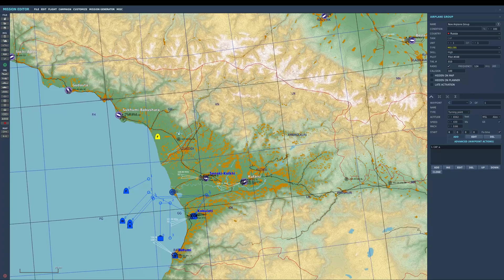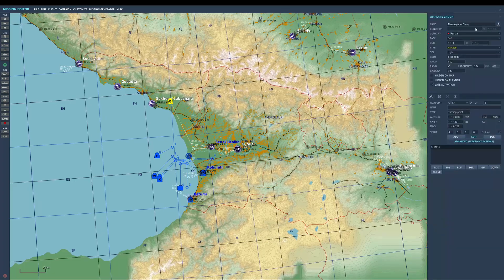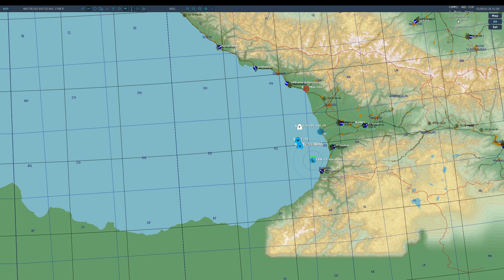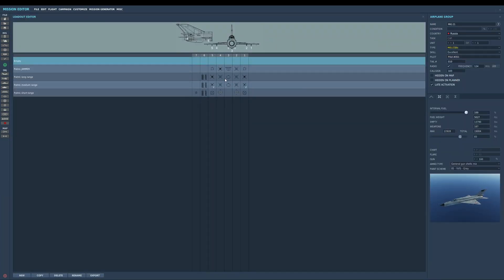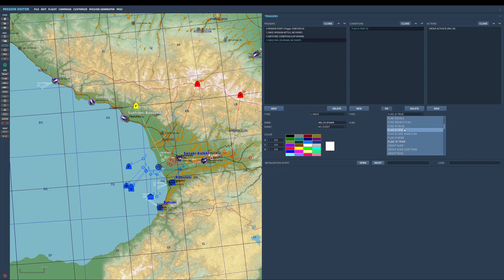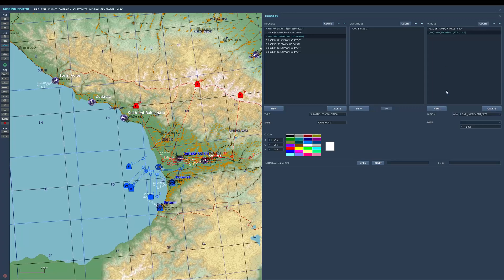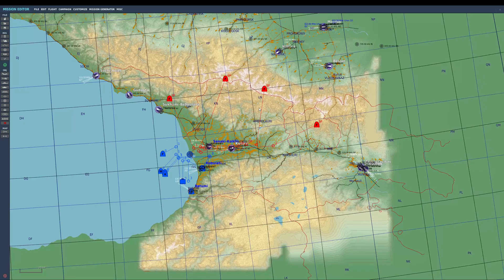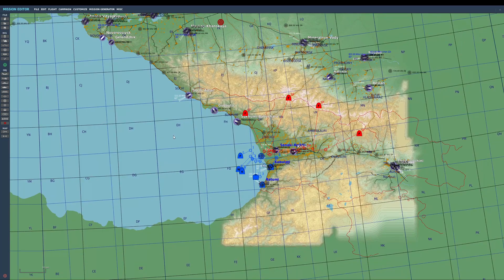ASOR 234 - DCS mission editor tutorial - Part 7 - random AI spawns using one radio item & no scripts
*** Please ignore the section about letting mission settling on load in. It is overly convoluted for this video & honestly not necessary most part ***

Also I've uploaded a much less complicated version below to download and reference: